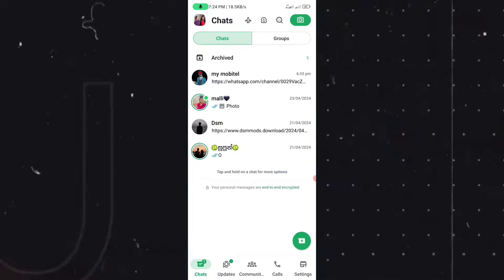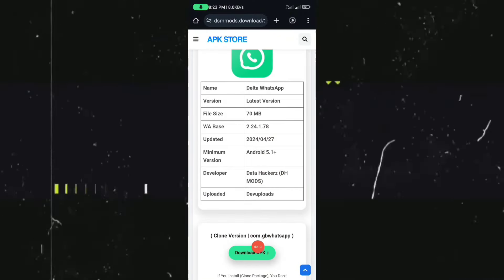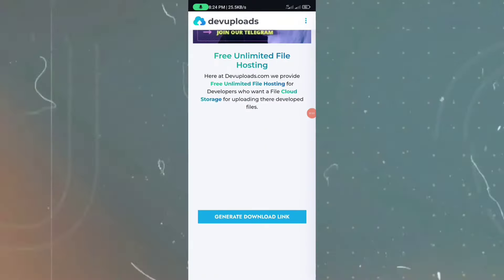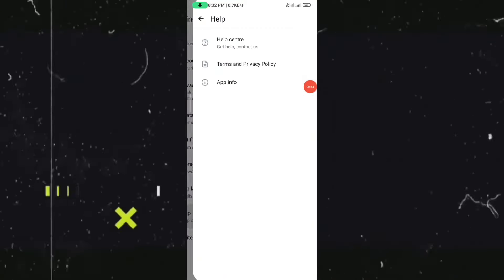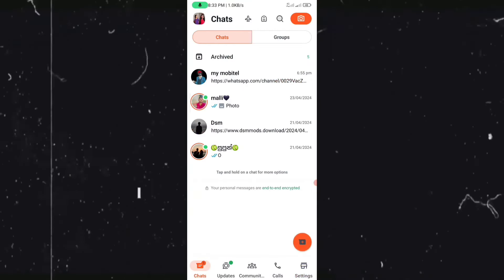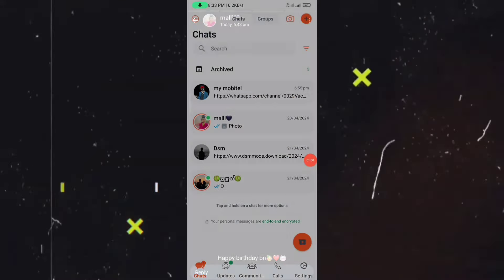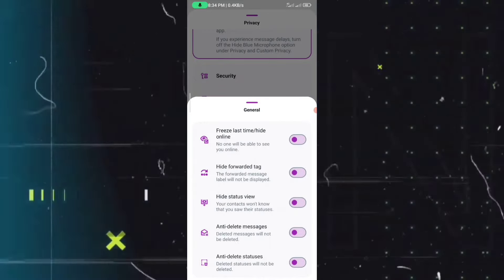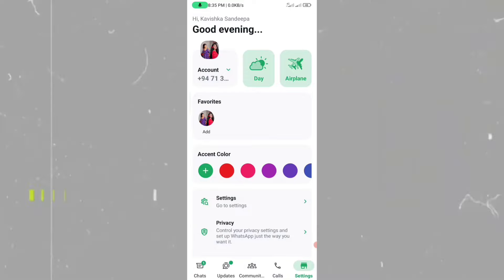GBWhatsApp Delta V6.0_B5 2024 New Update Download Link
Change log:

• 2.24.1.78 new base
• enable new base all features
• redesign new Ui features
• Improvements and some fixes

ESSENTIAL INFORMATION - NAMES AND PACKAGES:

1- SECONDARY: WHATSAPP - (COM.GBWHATSAPP)

DOWNLOAD LINK

gbwhatsapp new update gbwhatsapp download link fmwhatsapp # gb new update link mod whatsapp 2024 download link

00:00 Information new update
0:26  Intro
0:35  How To Dowload Wa
2:20  Review new update features
5:48   End
ABOUT:-Our channel upload only Real Content

Youtube Community,

This video has been used in a way that does not harm any of the guidelines and this is just an preview and this is no harm and we have made sure to include this content on Youtube and I am content to include any of the content in the app rivew category here We kindly inform you that it is not included.